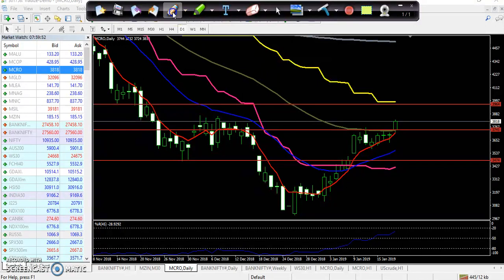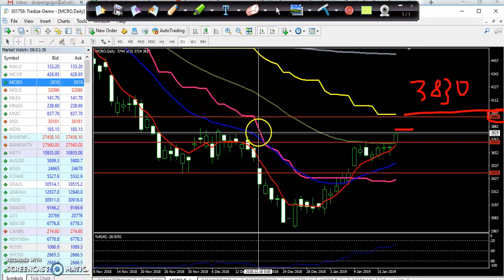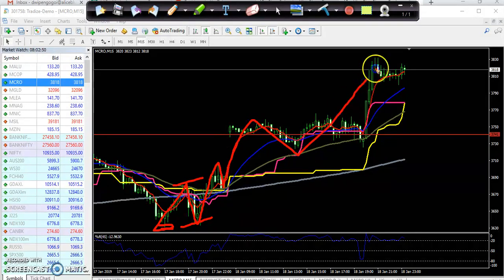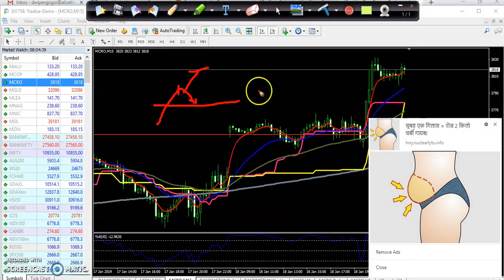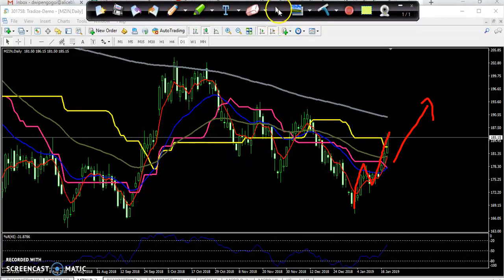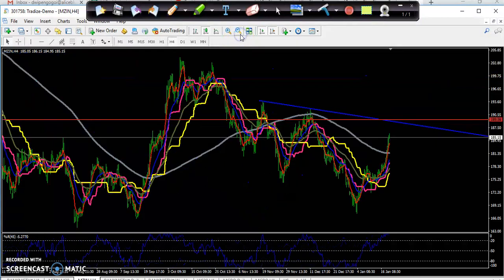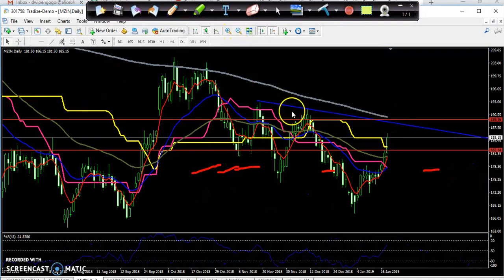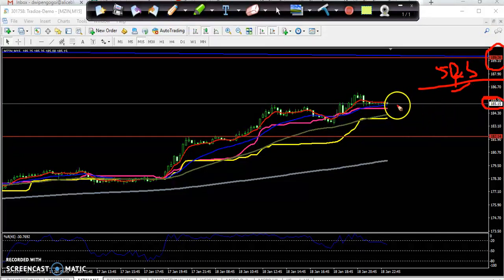Today MCX Market Research 21.01.2019 (English)